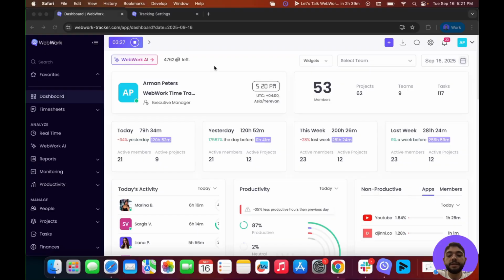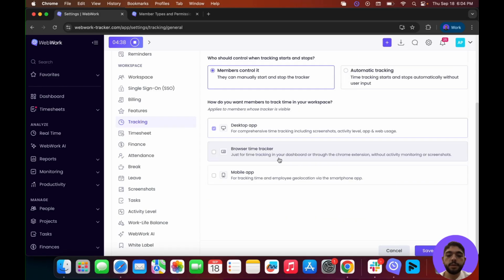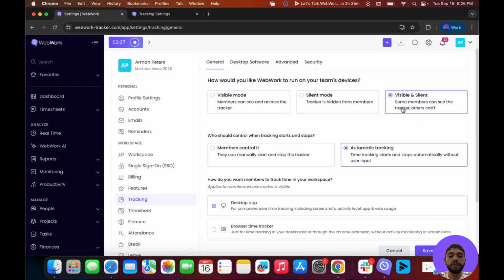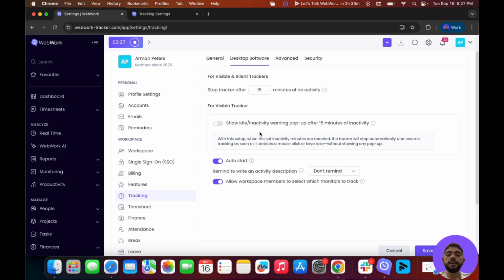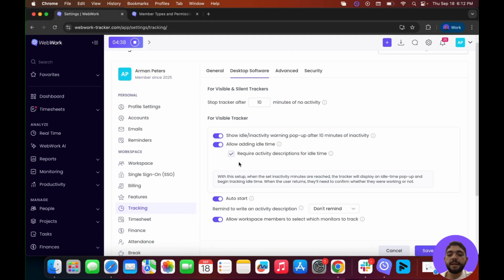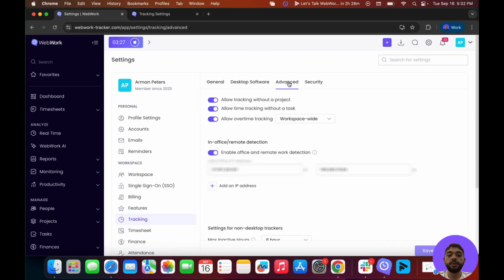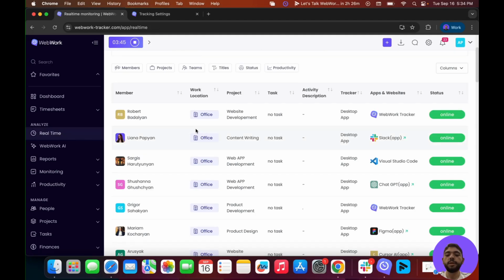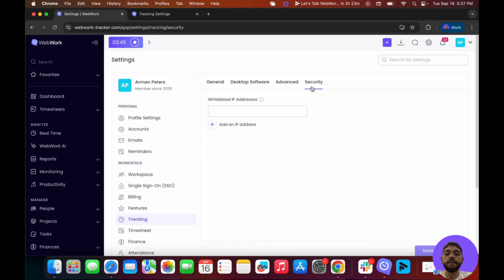How to configure Tracking Settings in WebWork?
Take full control of your time tracking with WebWork’s Tracker Settings. This guide walks you through configuring activity monitoring, screenshot frequency, idle detection, and other tracking preferences to suit your workflow—ensuring accurate time tracking and productivity insights for your team.